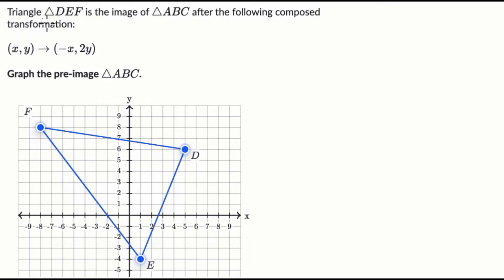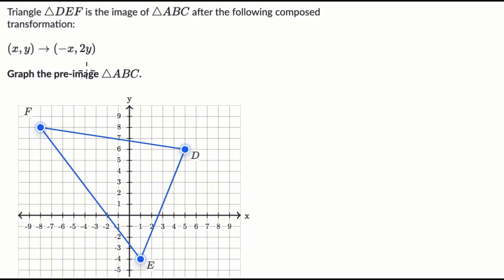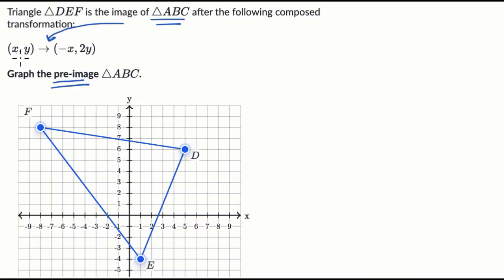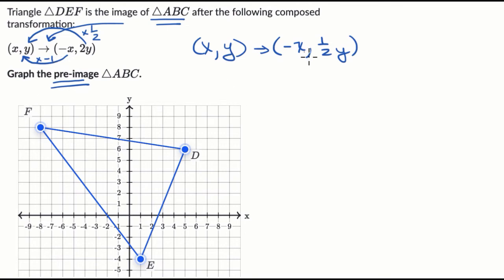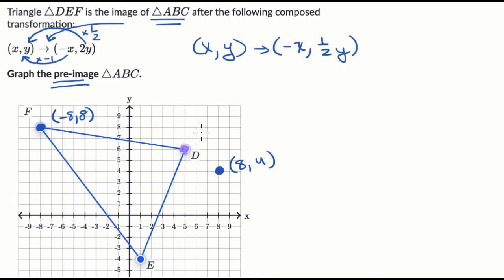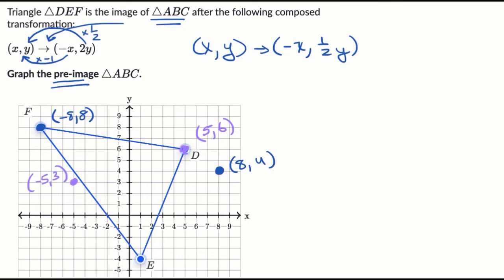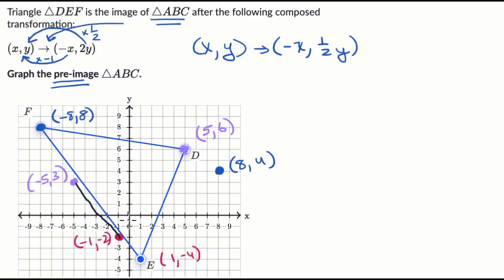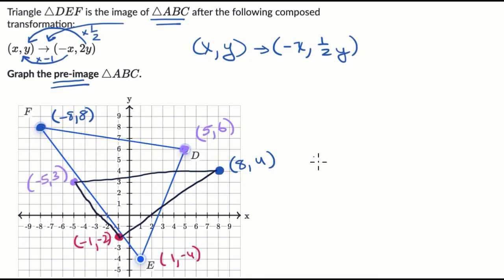Graphing a non similar pre-image algebraically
Given an image of a geometric figure and the algebraic rule that describes the transformations it is under, graph the pre-image. The composition of transformations the figure is under do not preserve congruence and similarity.